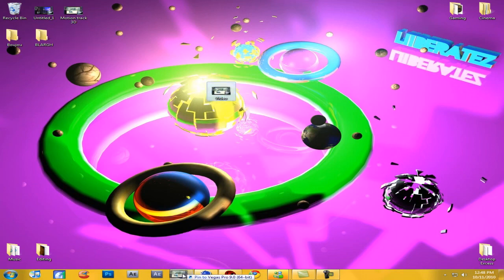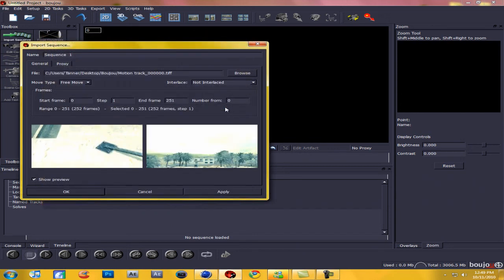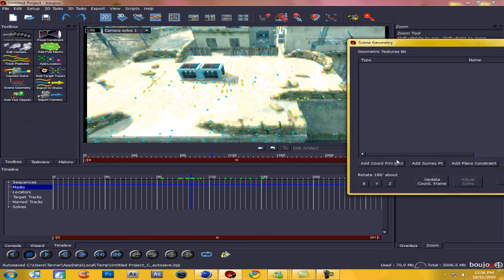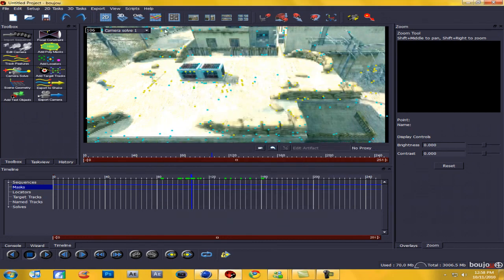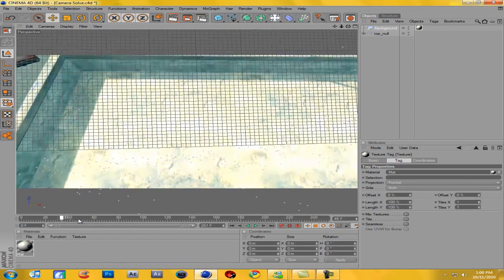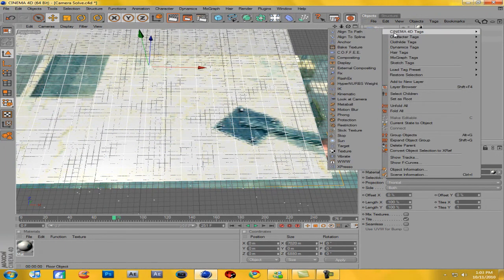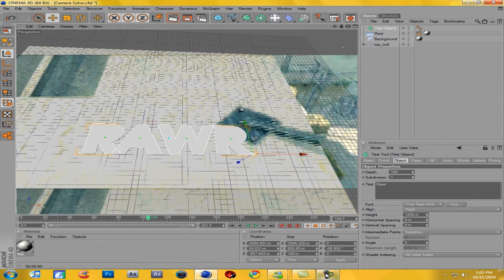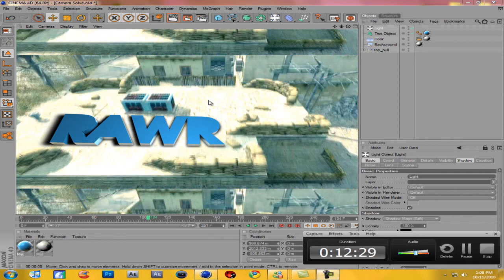Montage editing Ep. 12: 3D text motion tracking with Boujou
Hey everyone this is a tutorial on how to motion track 3d text into a scene, for this you will need Cinema 4D and Boujou as well as Sony vegas.